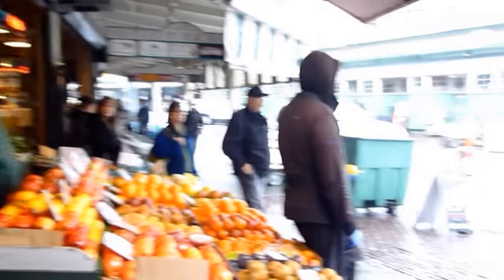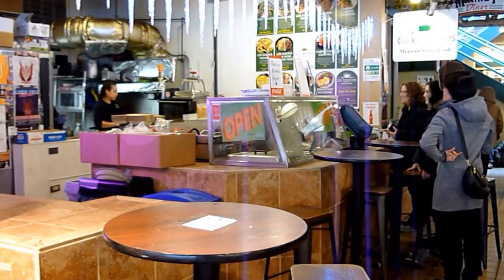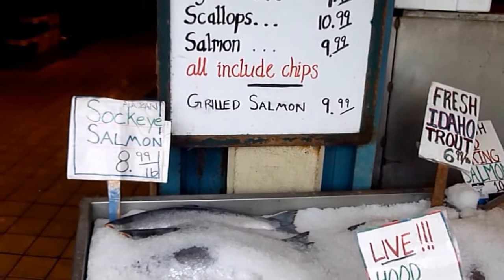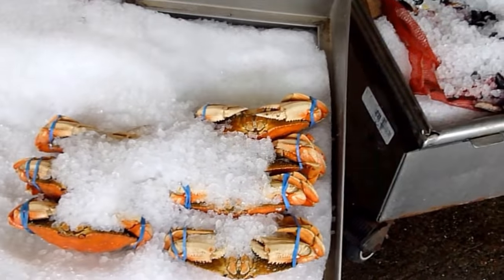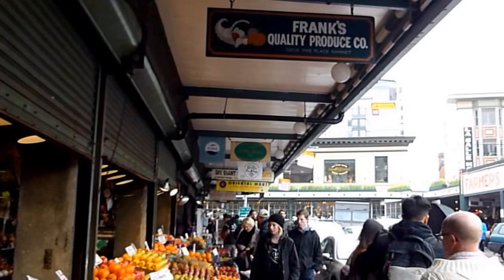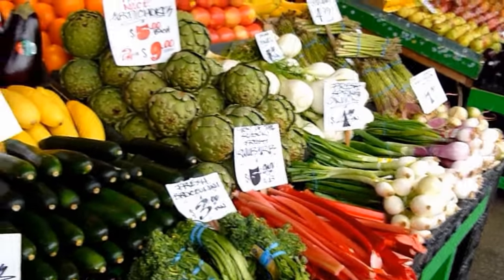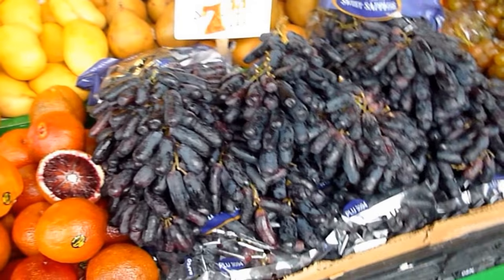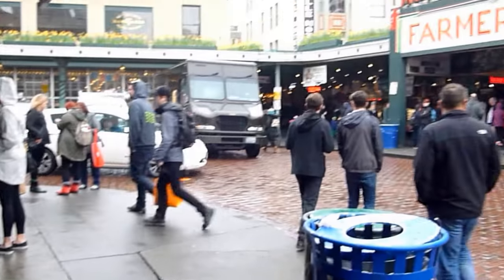SEATTLE PIKE PLACE FRUIT SHOPS WALK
A WALK THROUGH SEATTLE PIKE PLACE MARKET FRUIT AND VEGETABLE SHOPS, BOOKSTORES, AND MORE.